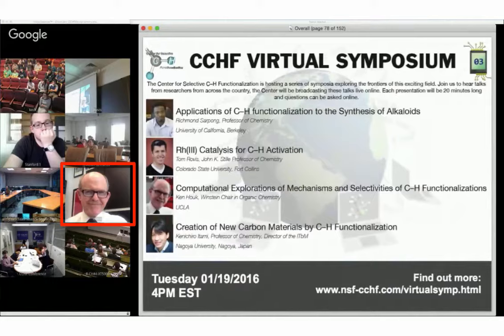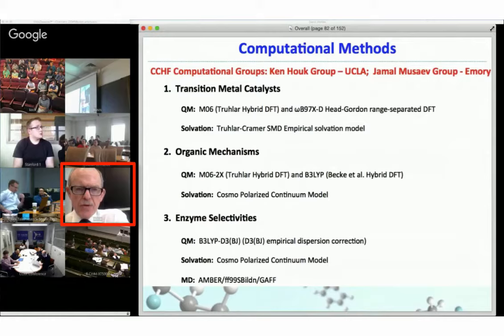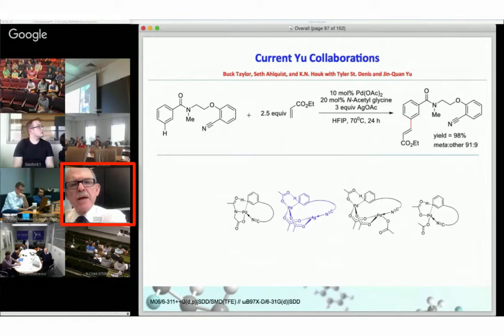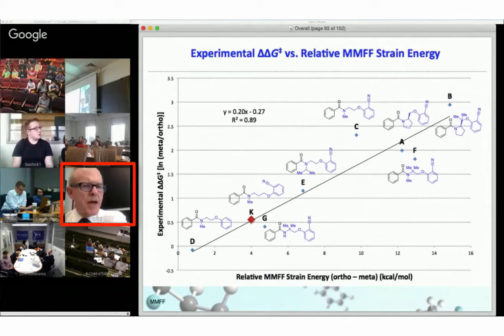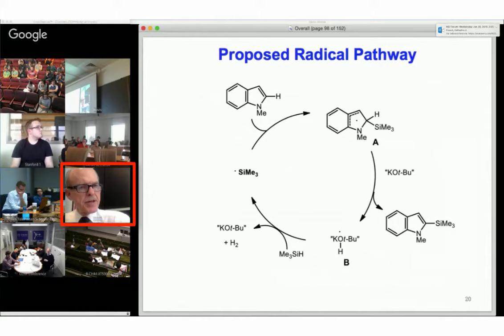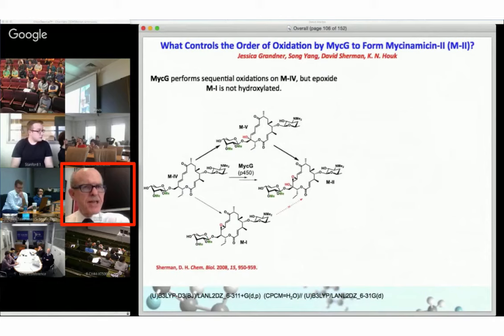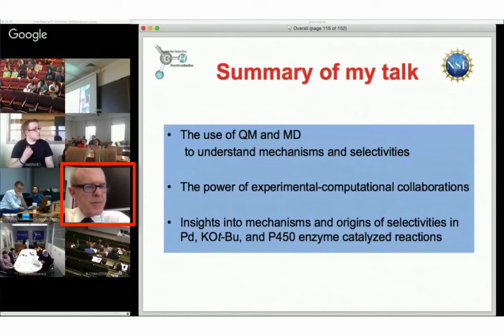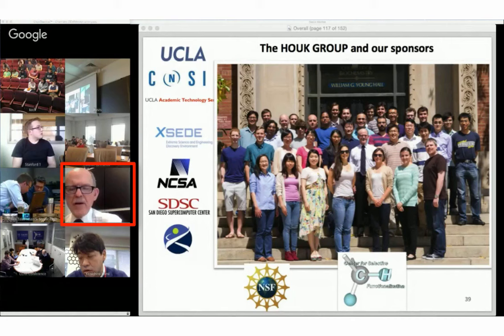CCHF-VS 3.3 | Prof. Houk: Computational Explorations of C–H Functionalization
Join us for this presentation from Prof. Ken Houk to find out more about his group are rationalizing the factors that underpin C–H Functionalization Transformations